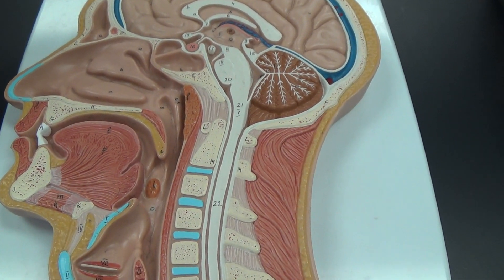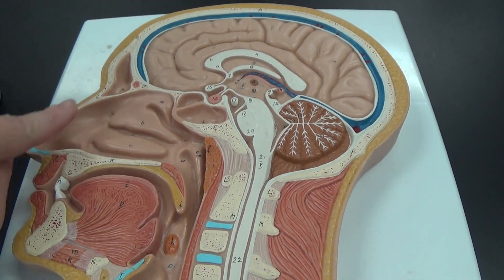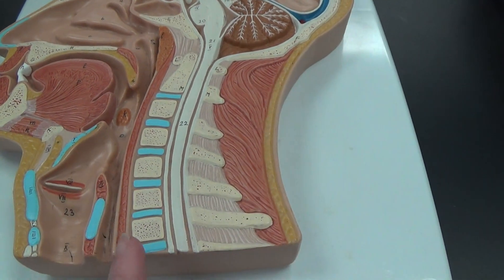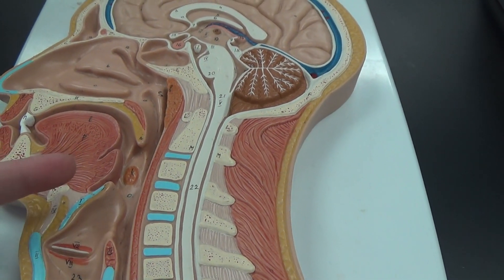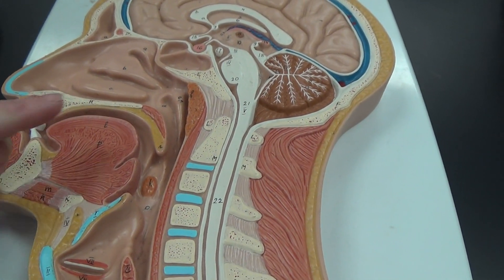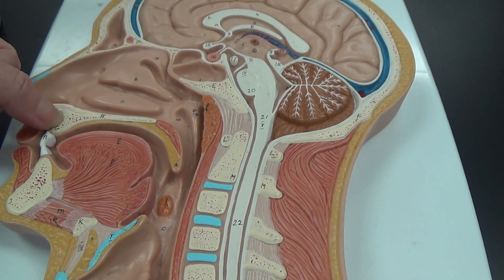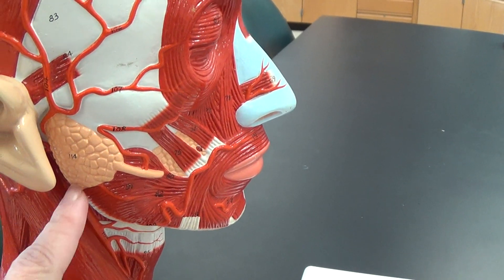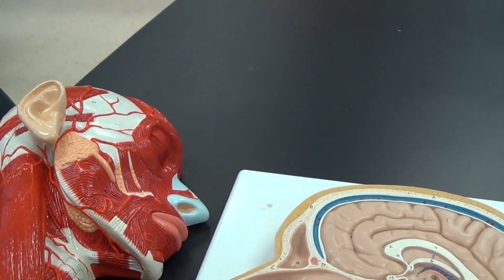Half Head anatomy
Respiratory and Digestive System